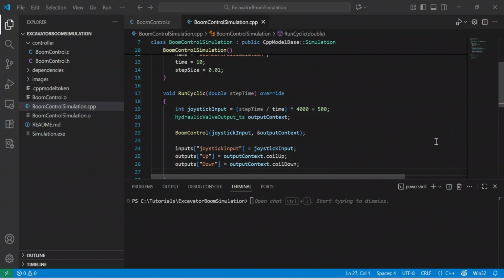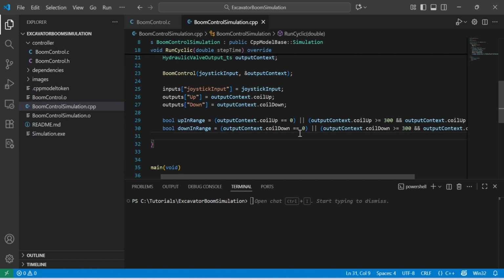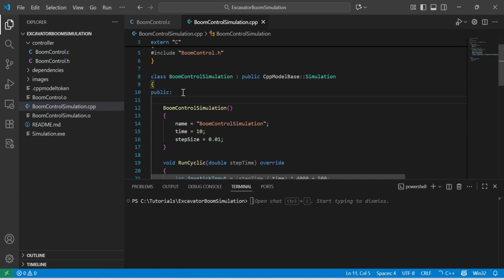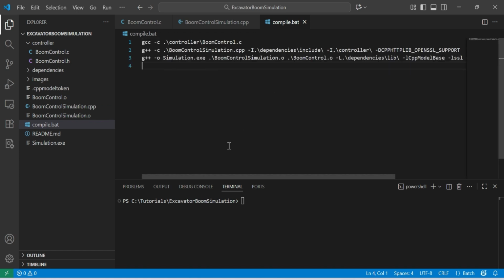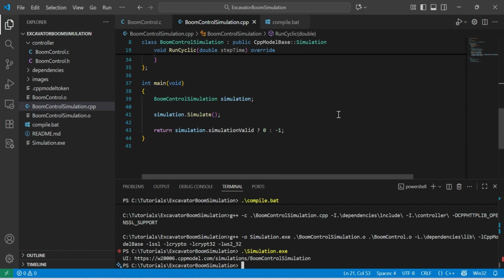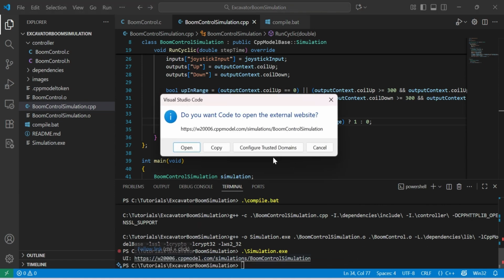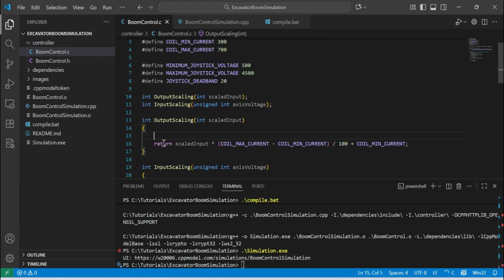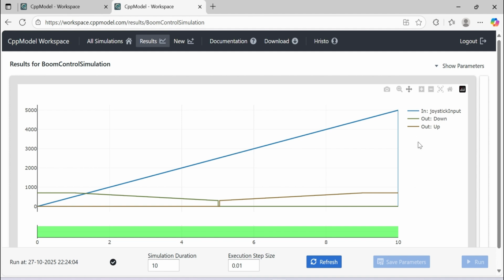Using CppModel as a CI/testing framework for embedded control logic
In this video, I extend the excavator boom control example and show how to use CppModel as a validation and testing framework for control logic.

Instead of only simulating behavior, we introduce validation logic that continuously verifies expected results at each step of the process.

In this video, you’ll see how to:
• Add constant validation checks to a control system model
• Use simulation as a structured testing environment
• Detect and isolate issues in control logic
• Fix a bug using validation feedback
• Think of CppModel as a CI-like framework for embedded and control systems

This approach is especially useful when working with embedded C code, machine control systems, or hardware-dependent APIs, where traditional testing can be slow or limited.

By turning simulations into repeatable tests, you gain deeper insight into system behavior and can validate logic much earlier in the development process.